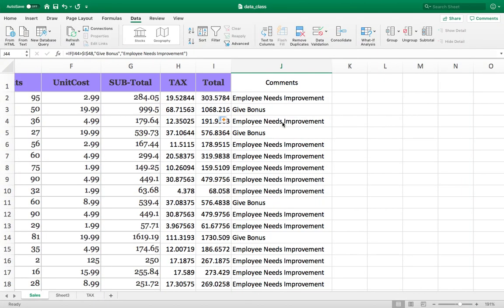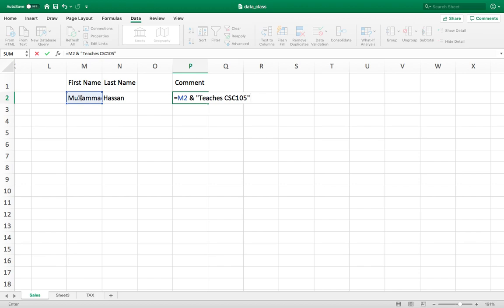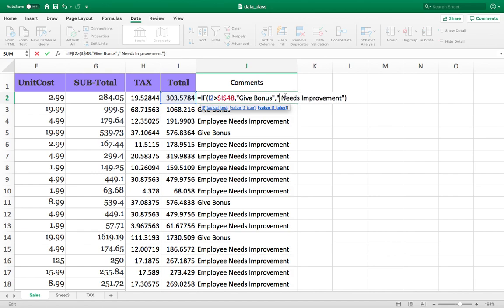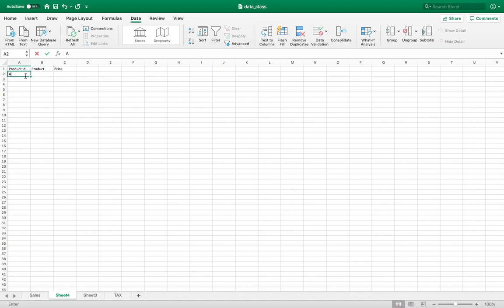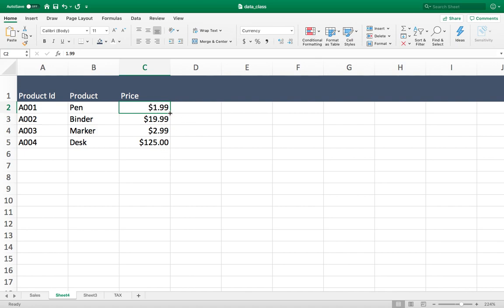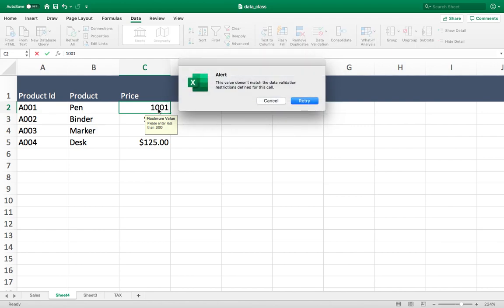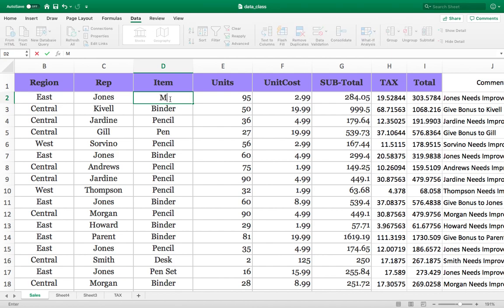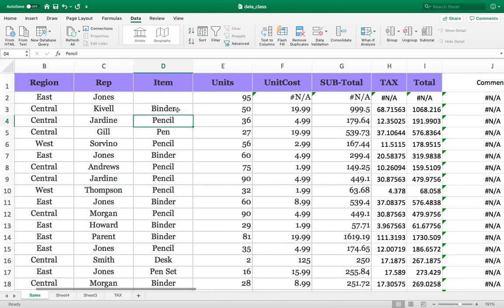excel Data Validation concatenate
This Video Covers data validation and concatenation